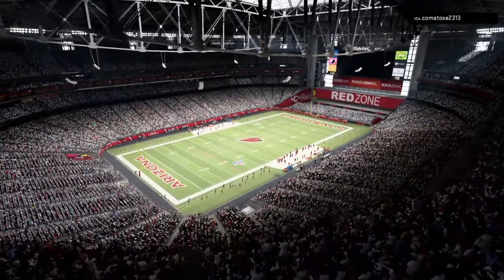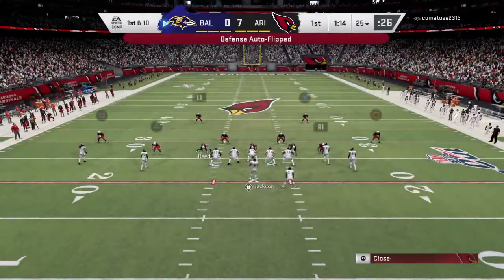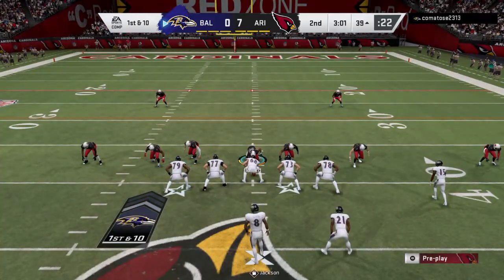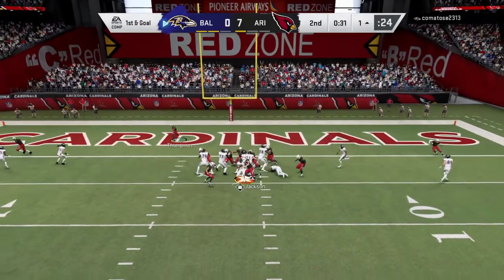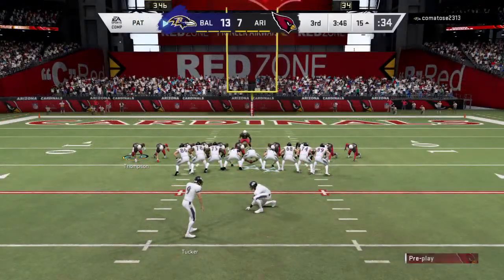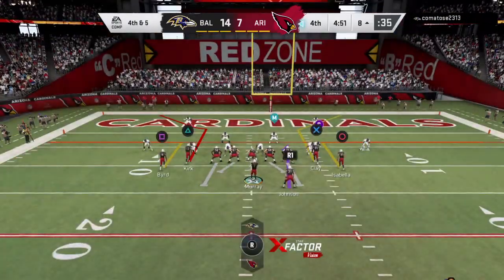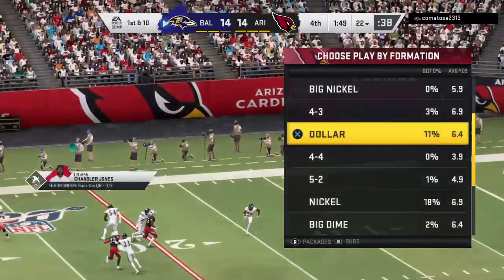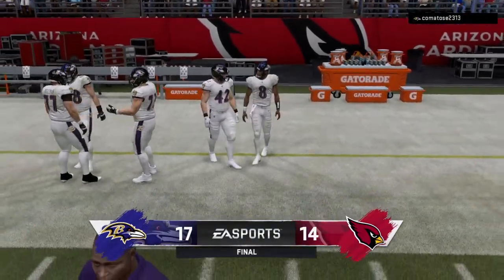Madden NFL 20_20200205001606